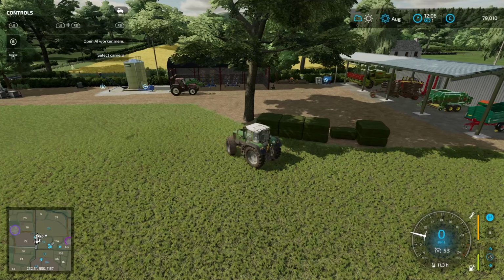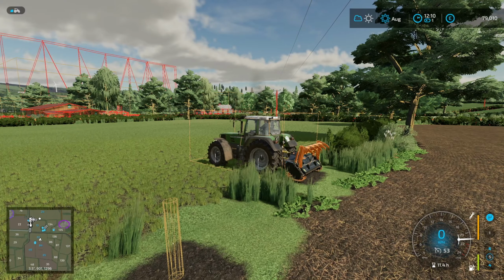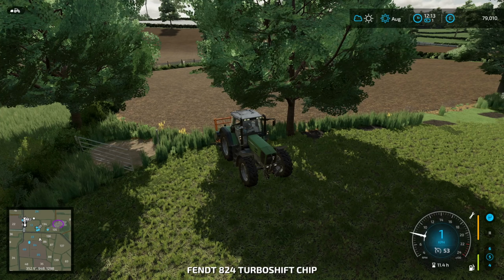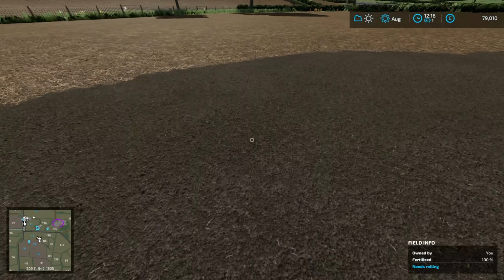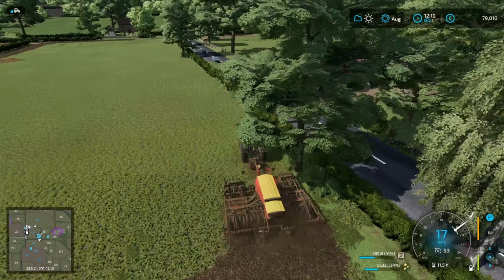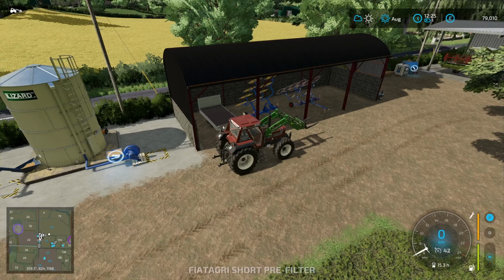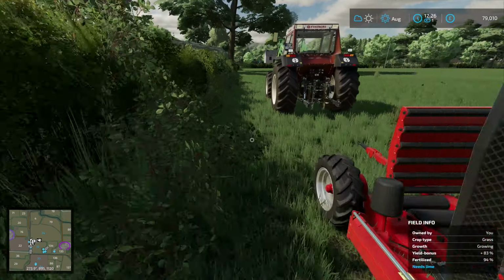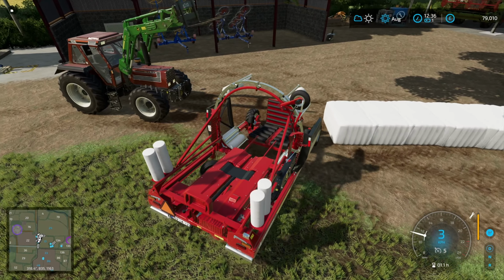Hedge Cutting // Rags To Riches Farming Sim 22 E73